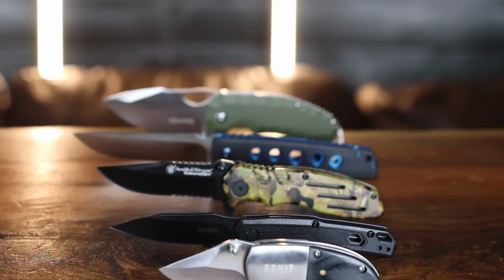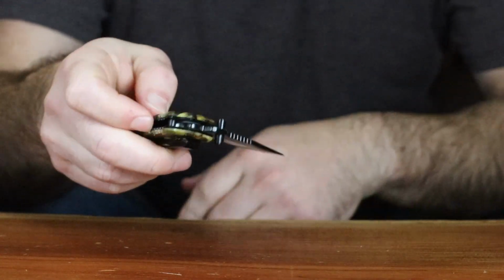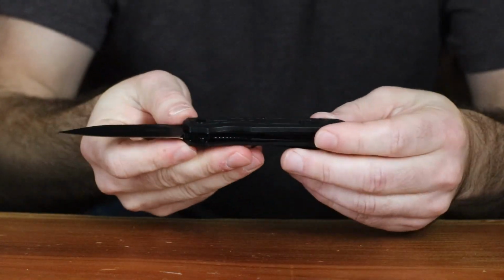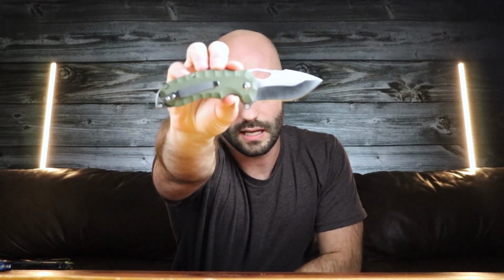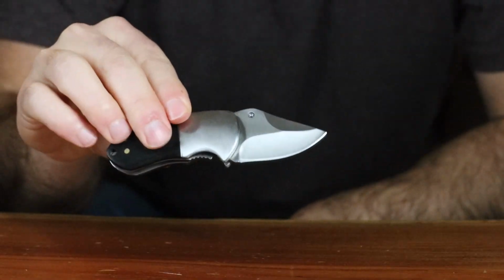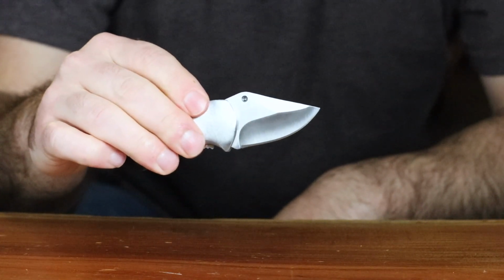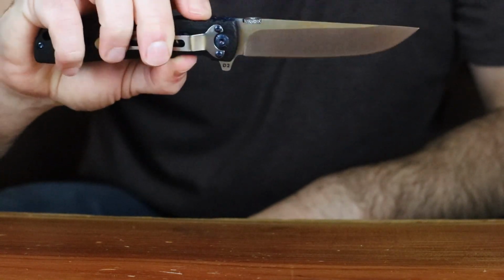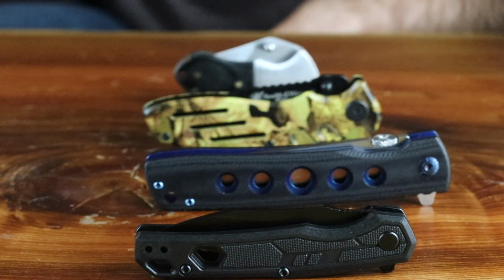$20 EDC Knife Review | Is There Such Thing As A Good $20 Knife?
Sometimes you just need a knife you aren't worried about getting damaged. So, we decided to buy $100 worth of cheap knives on Amazon to see what was available.

Timestamps:
intro: 0:00 -1:04
Smith & Wesson: 1:05 - 1:50
Kershaw: 1:55 - 3:00
Keximo: 3:01 - 4:06
Ezkit: 4:07 - 5:08
Effengrow: 5:09 - 5:52
Outro: 5:53 -  6:55